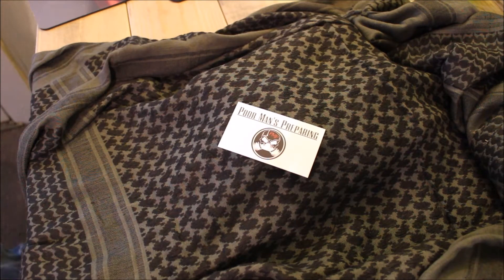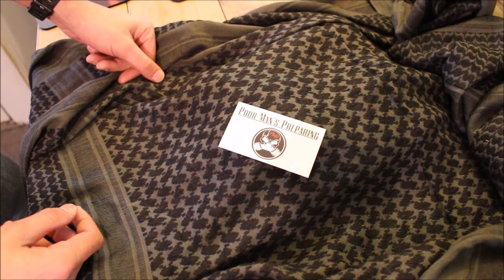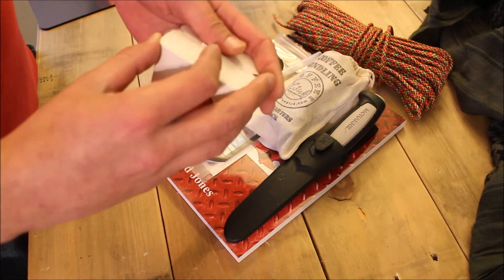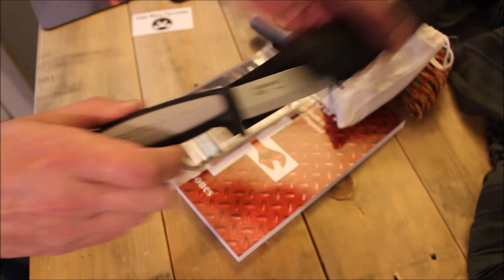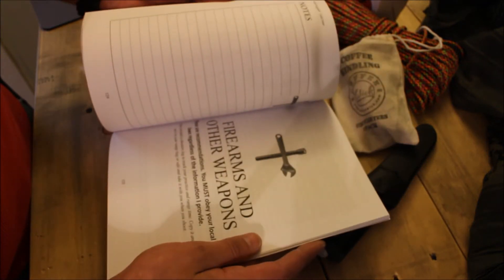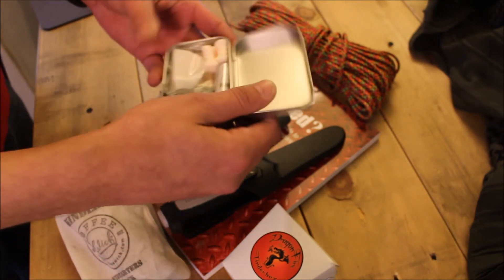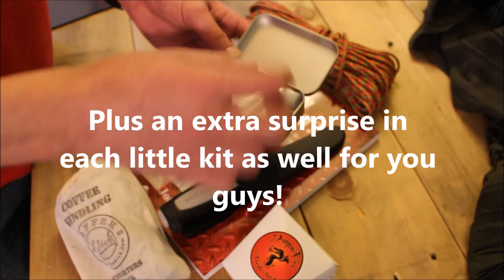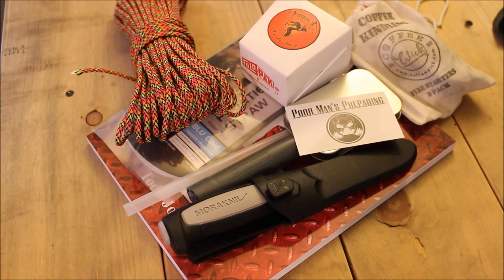PMP's Prep Box - The Intro Box! ***SPOILERS!!***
A long time coming, my very first shipment of PMP's Prep Box! This is the intro box which I put together for those new to preparedness mainly, with great items to start a new kit or add to an existing one. I hope you all enjoy this video and if you want to sign up for my second box, The Fire Box do so below but hurry...they are very limited!!